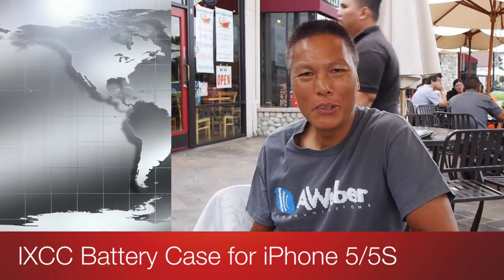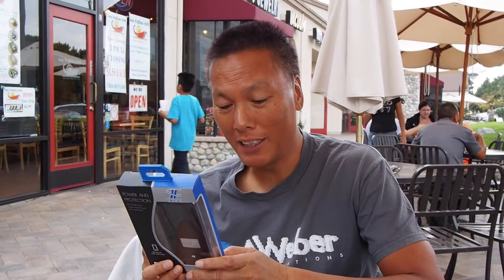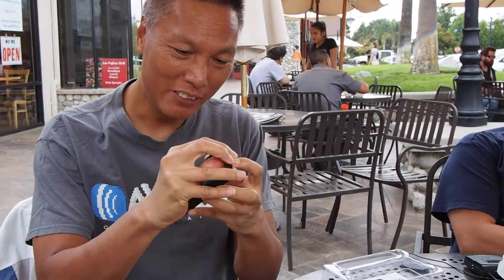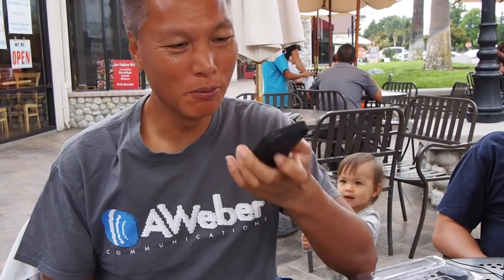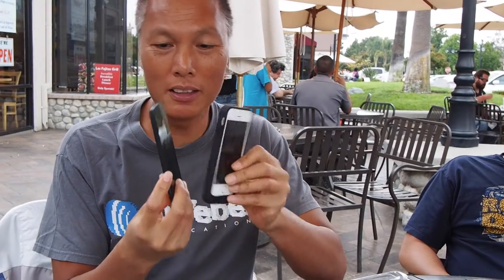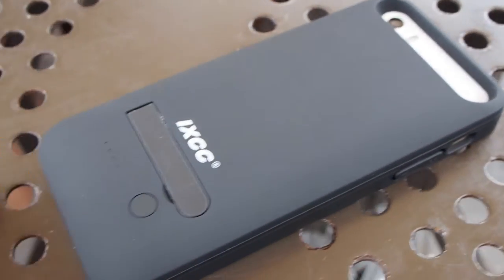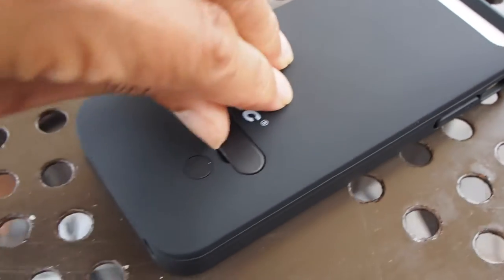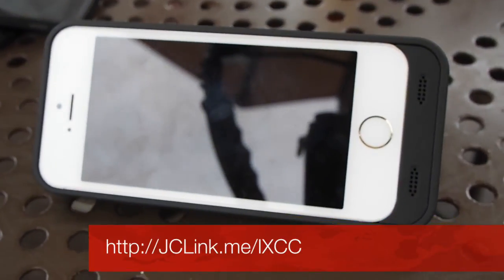IXCC Battery Case for iPhone 5/5S Review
I review the IXCC battery case for iPhone 5 and 5S. Available for half the price of most battery cases, and every bit as good.